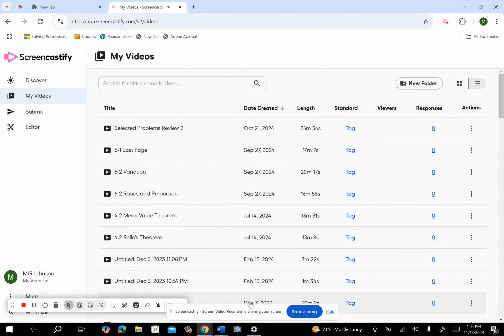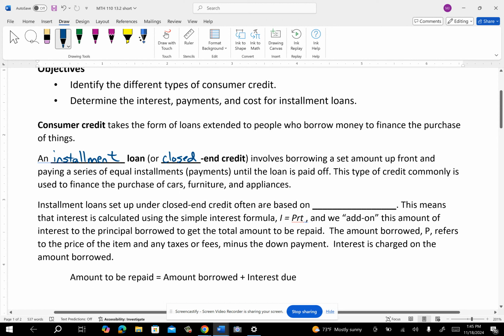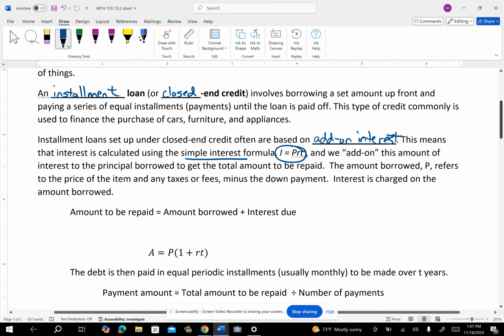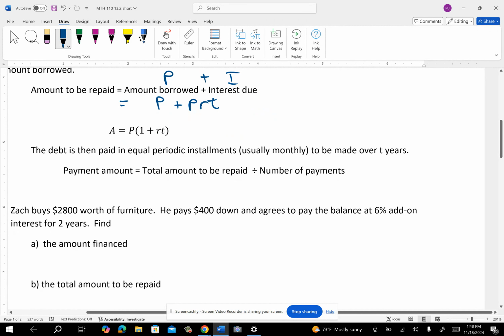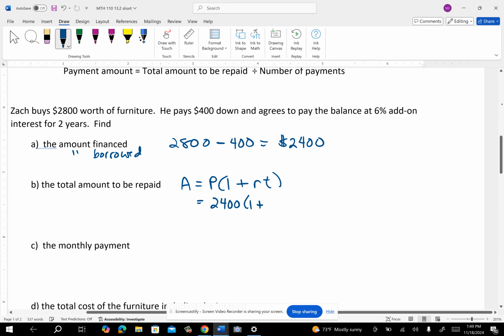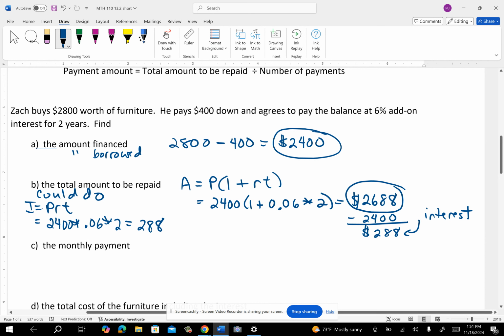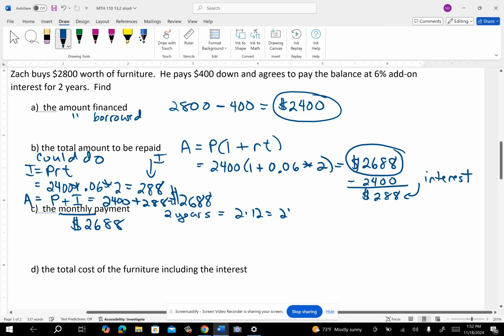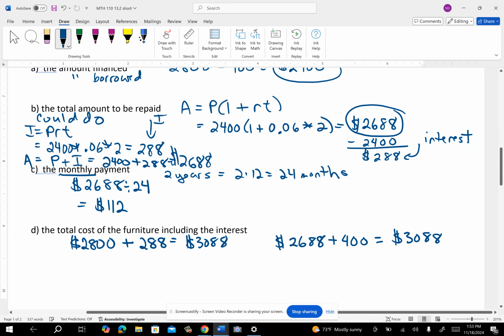13.2 Installment Loans - Problem 1